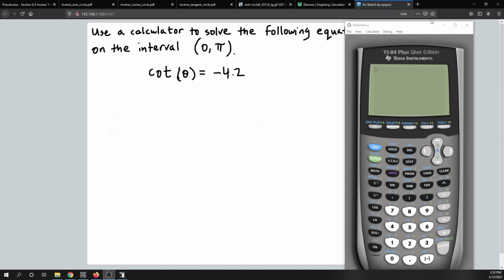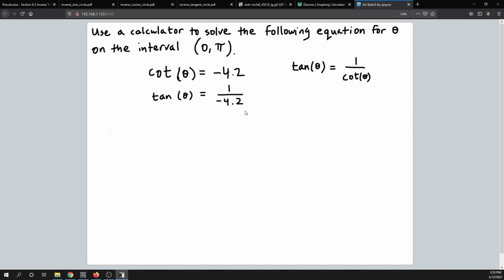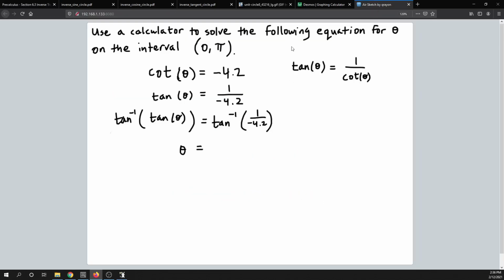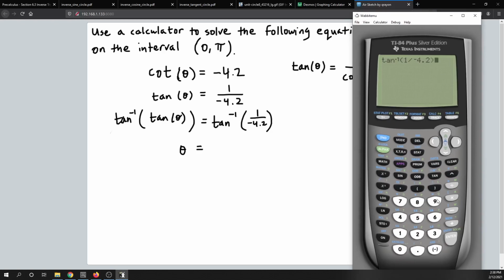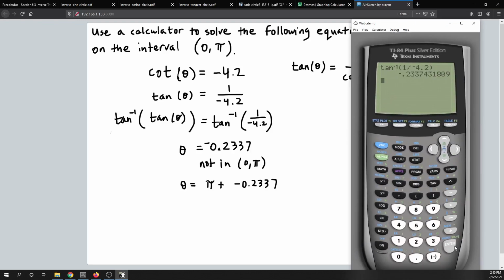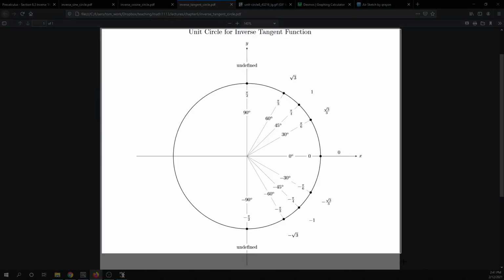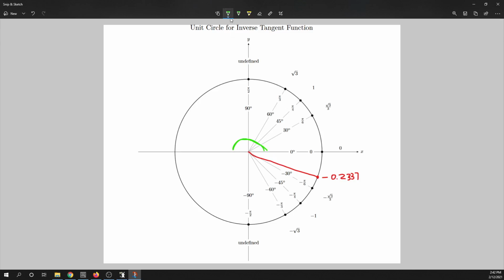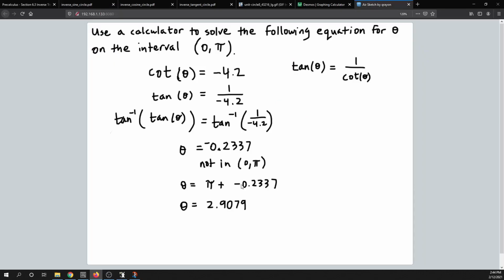Introduction to Inverse Trigonometric Functions Example 4